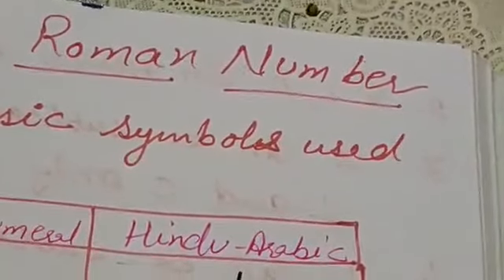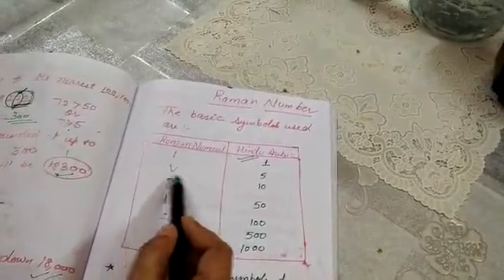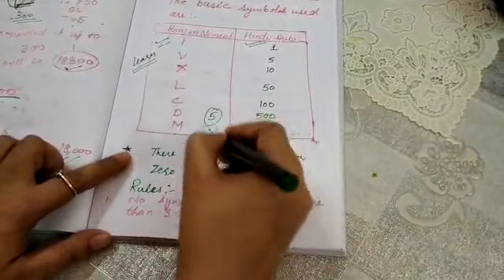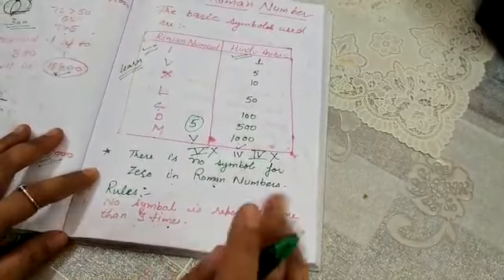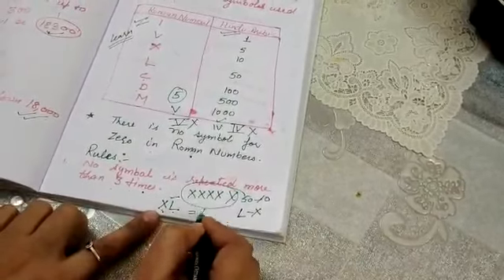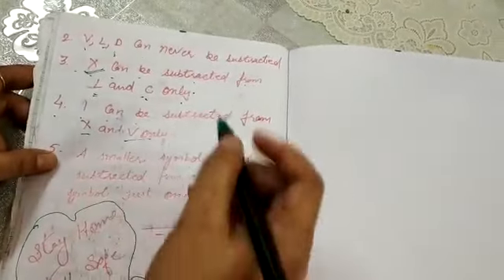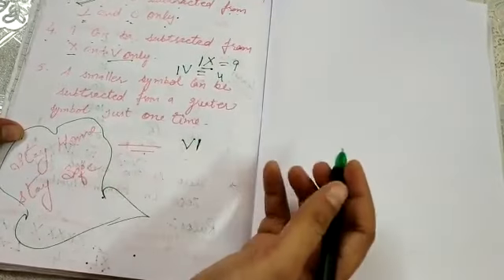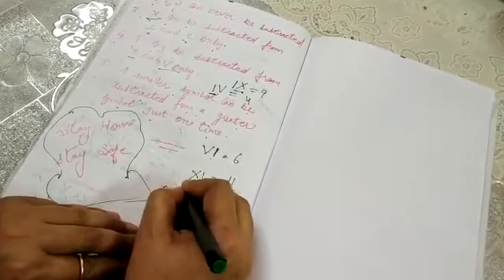Class 5 Chapter 1 Large Numbers Topic Roman Numbers